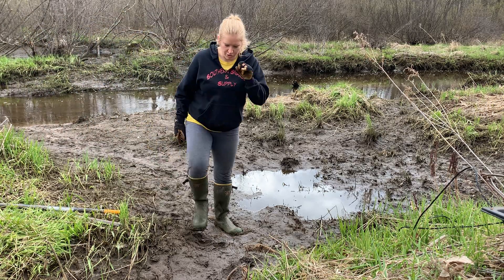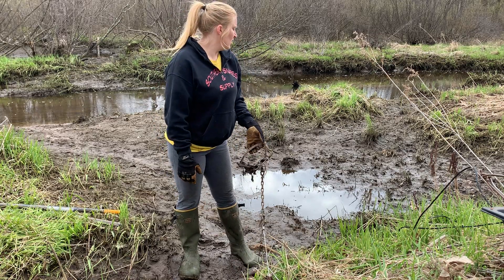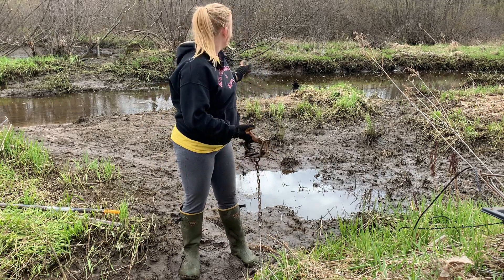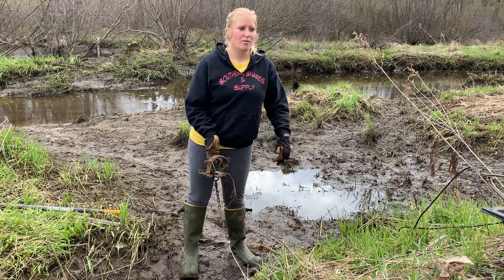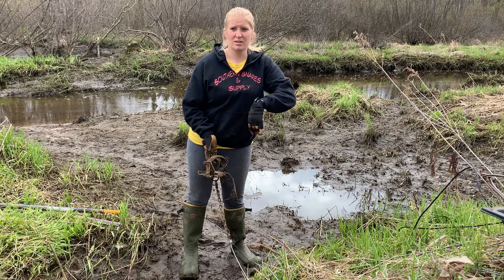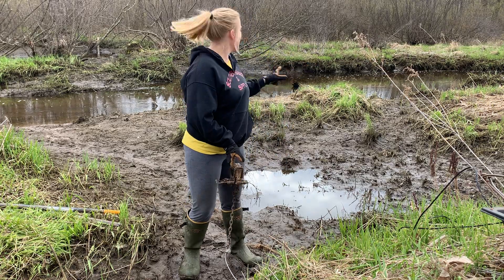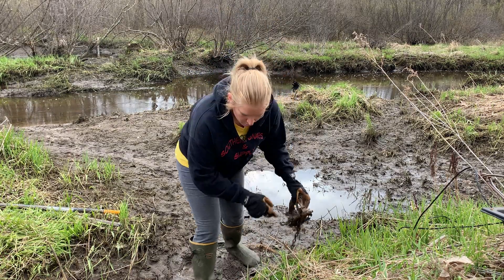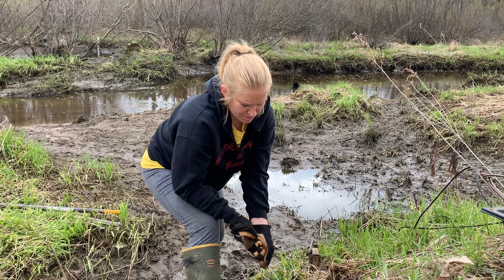Nuisance beaver trapping in spring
Example of resetting after draining a dam. Ended up getting 8 beaver off this spot.